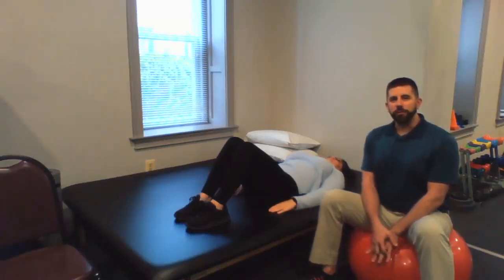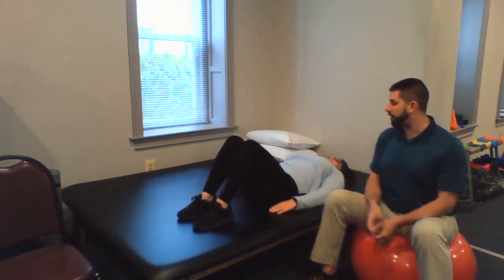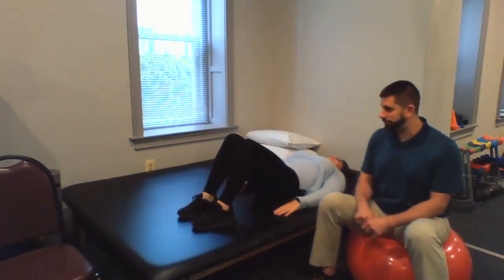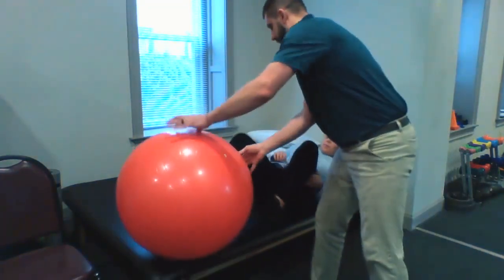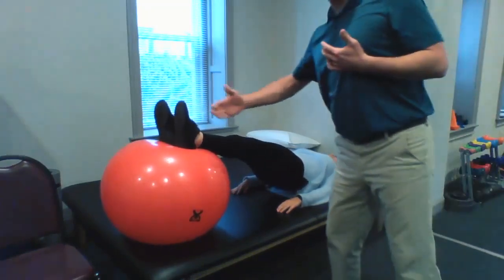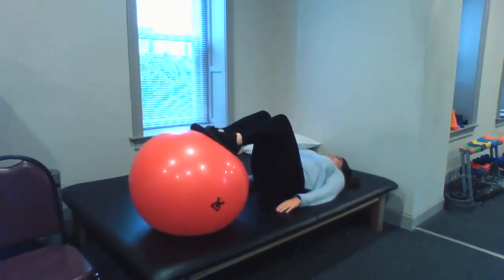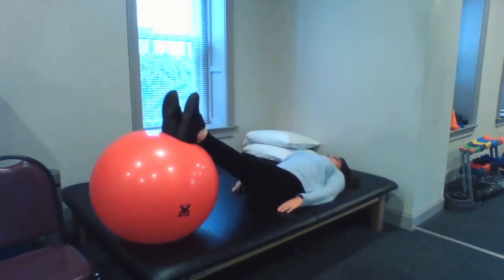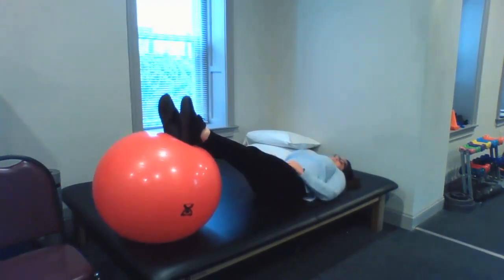Glut and hamstring exercises